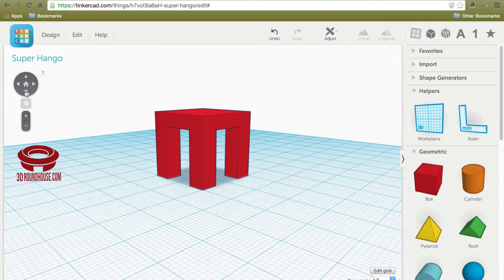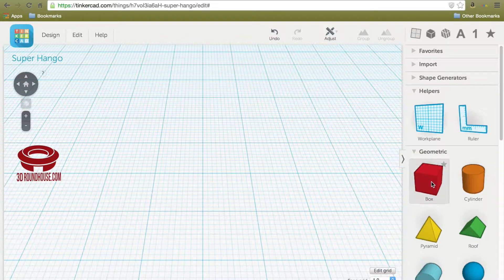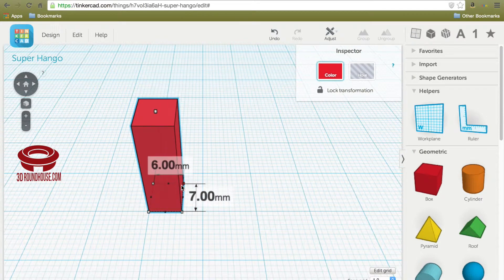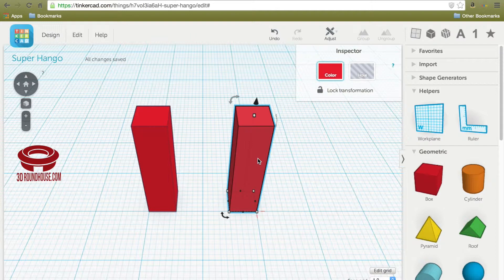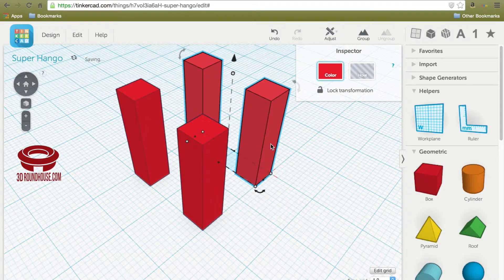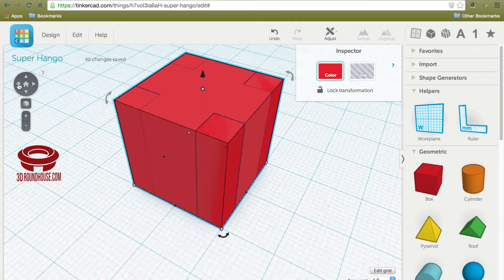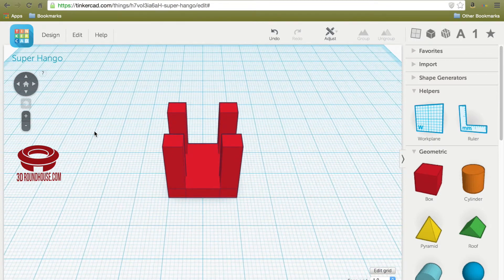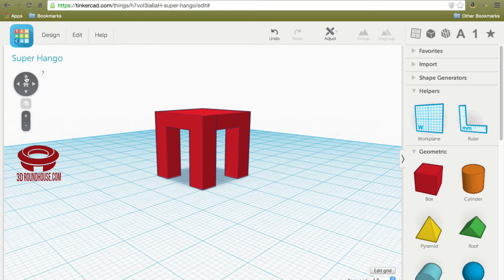Tinkercad for Total Beginners - Table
Parents and kids! We think your family will be blown away by 3D printing! Check out our series of total beginner videos; learn the very simple steps first. Once you pick up some of the basic tools, you can start making your own very cool 3D printed gifts for your family!